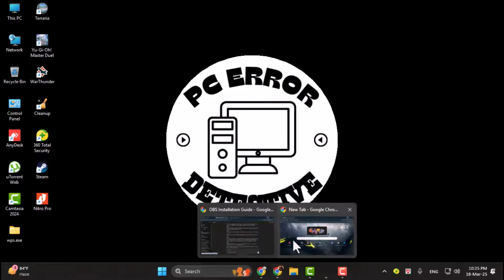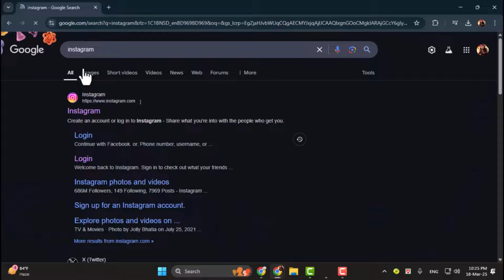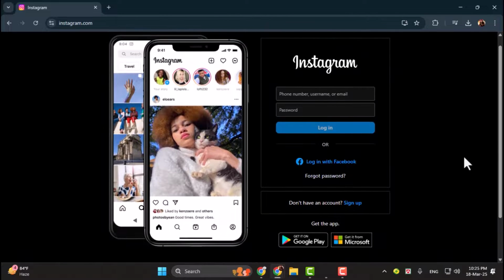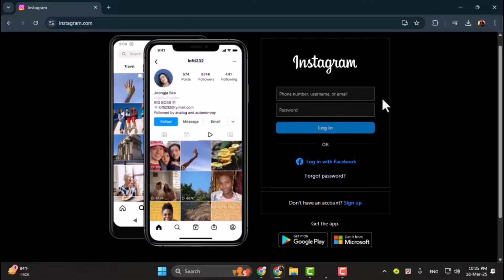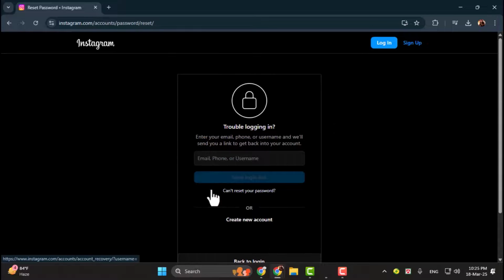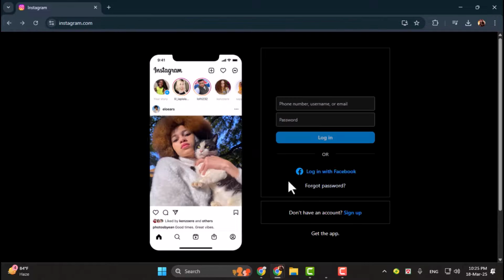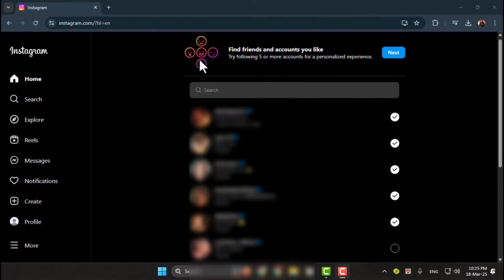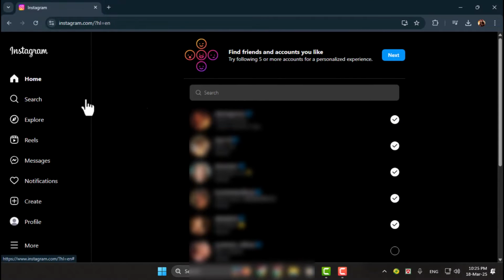How to Open Instagram in Chrome Browser - Quick Tutorial (2025)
How to Open Instagram in Chrome Browser

In this video, you will learn how to open Instagram in the Chrome browser. Many users prefer using Instagram on a desktop or laptop for better convenience and a larger screen. Whether you're facing issues with the mobile app or just want to access Instagram on your computer, this tutorial will guide you step by step. Follow along to make Instagram accessible directly through your Chrome browser.

- How to use Instagram on Chrome browser
- Access Instagram through Chrome on PC
- Instagram desktop login using Chrome
- Open Instagram website on Chrome browser
- Chrome browser Instagram access tutorial